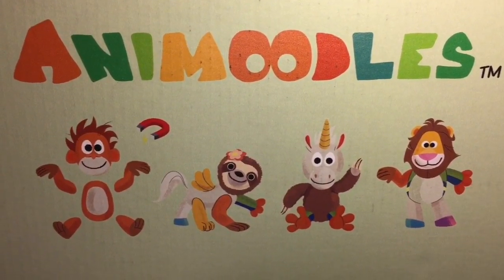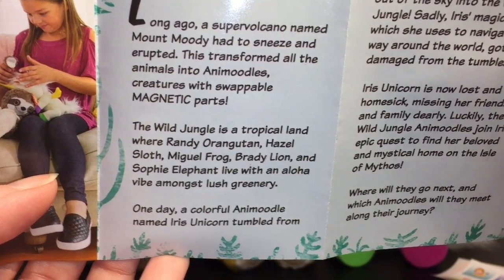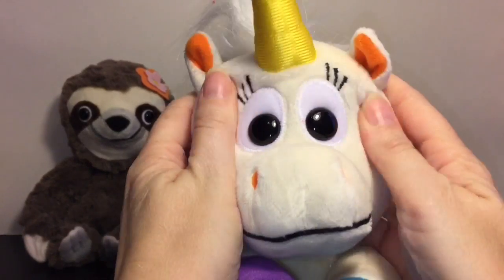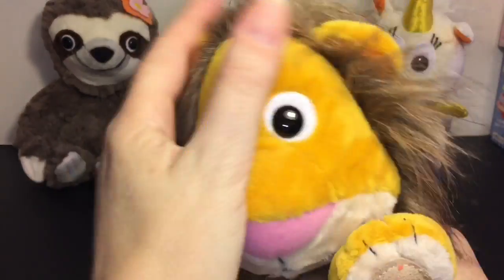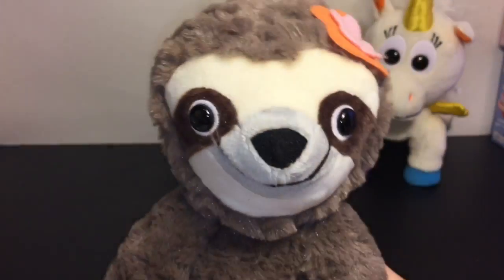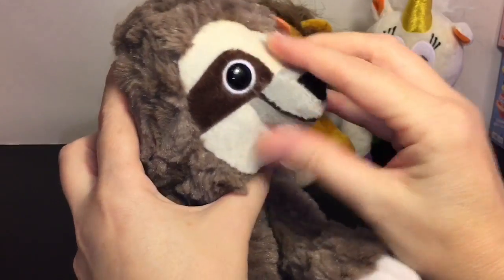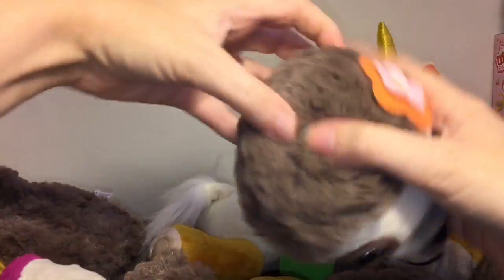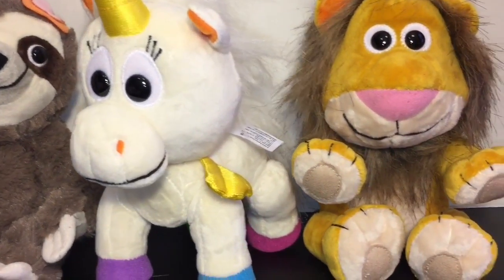Animoodles Magentic Plush Unicorn Lion Sloth Review Mix & Match to make crazy combos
Today I am reviewing the new Animoodles plush .  I want to thank the company for sending me these to reivew.